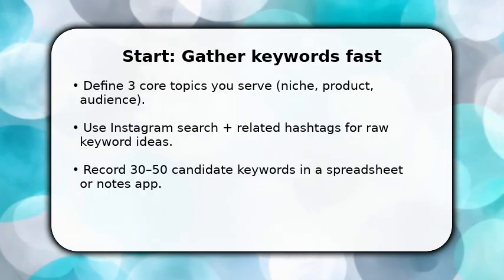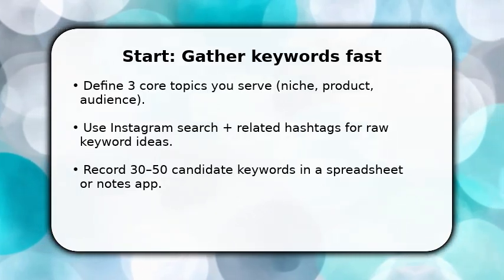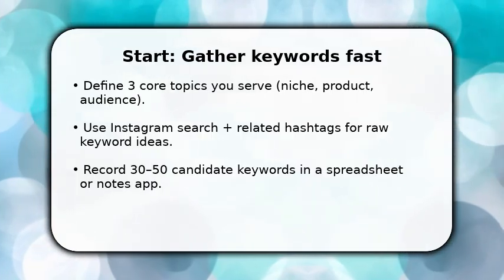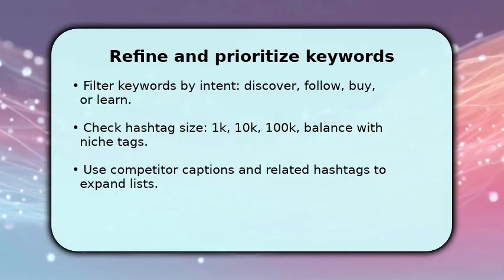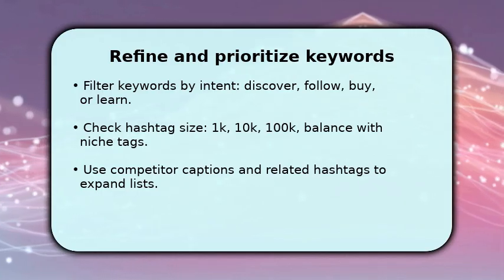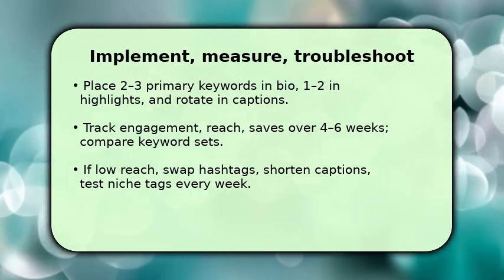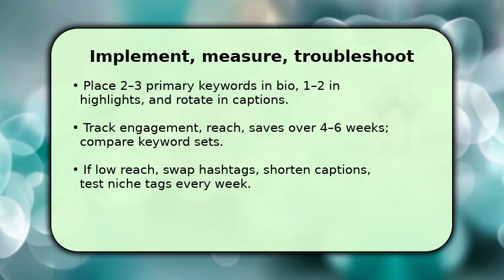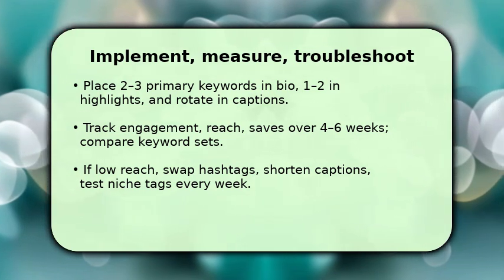How to Find Seo Keywords for Instagram - Step by Step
Dive into the world of Instagram SEO as we guide you through a step-bythy process to discover effective keywords for your social media platform. Learn how keyword research can boost your visibility and engagement, tailored specifically for an audience looking to optimize their content on Instagram.